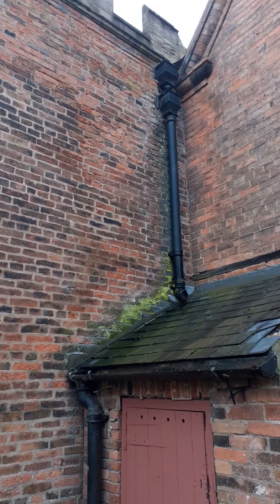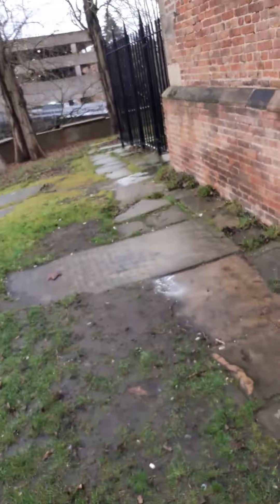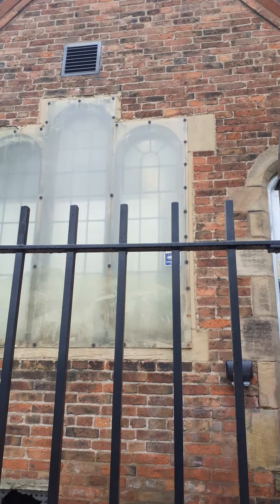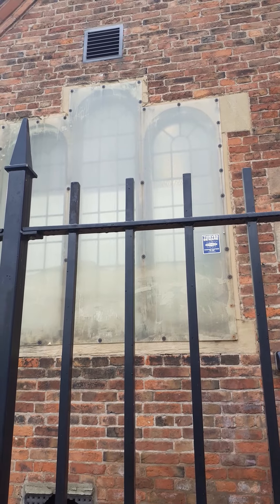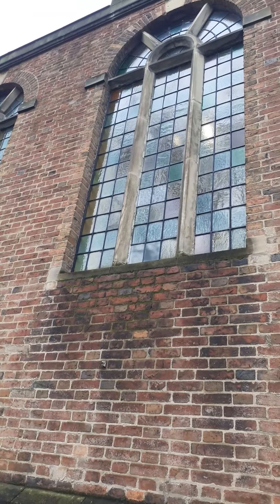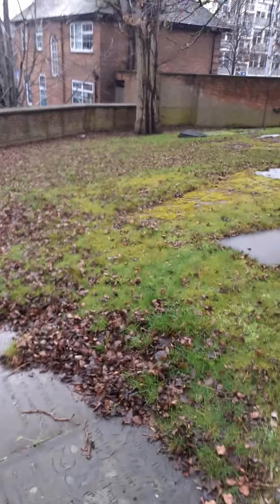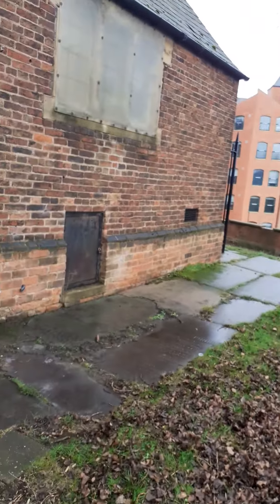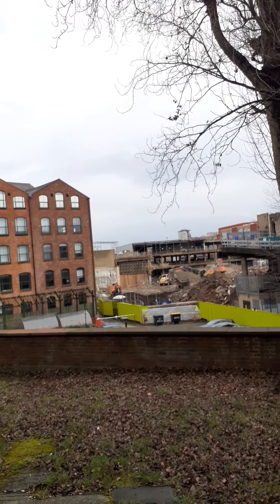church audit building of broad marsh Nottingham